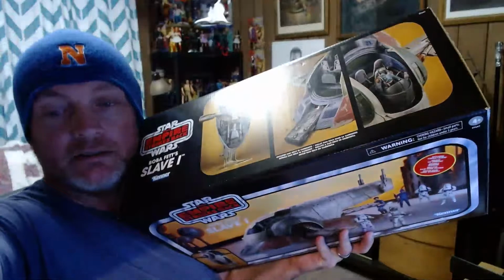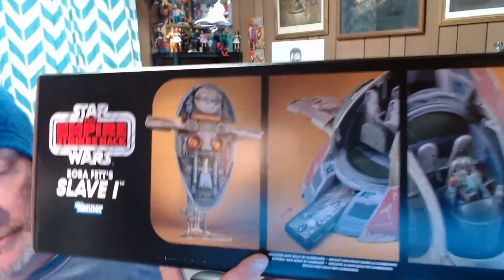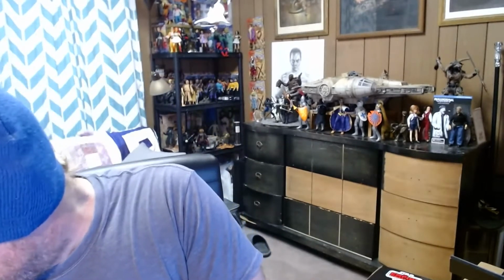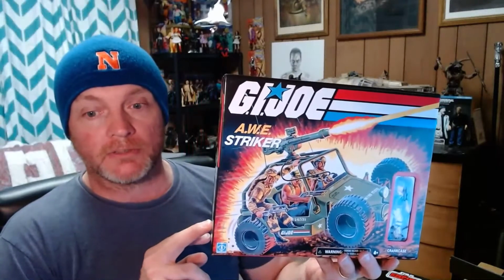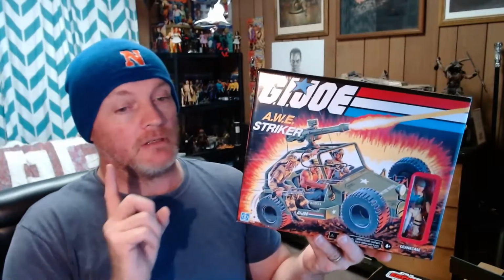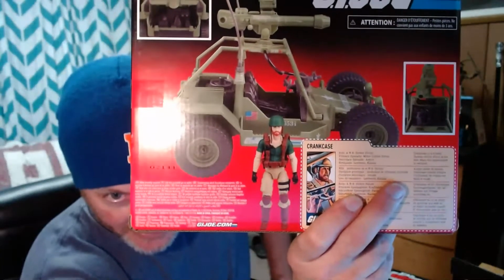Toy Vehicle pick up, Toy Smuggler #150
Toy Smuggler shows his newest vehicles in his collection.
" One who challenges oneself to the brink of failure, will one day rise up and meet success face to face."